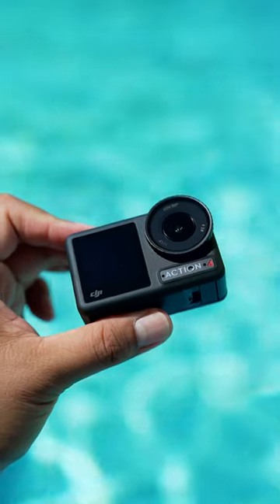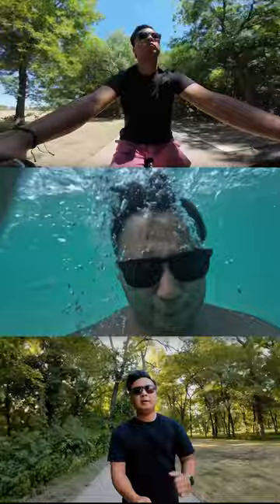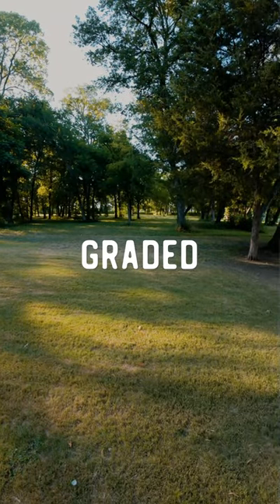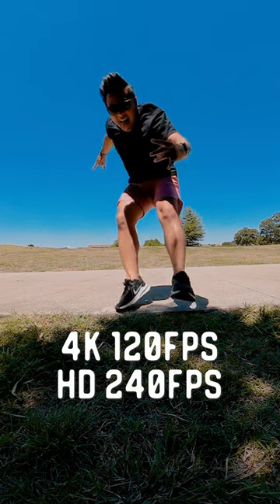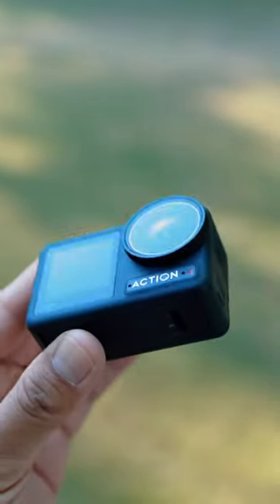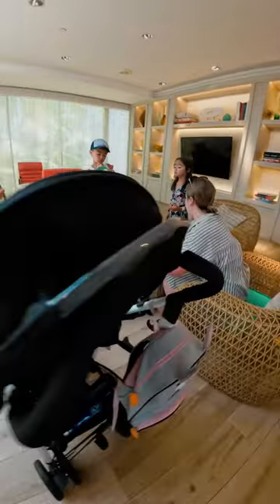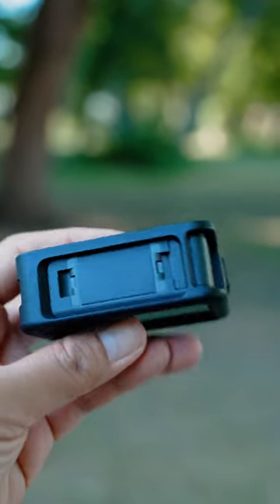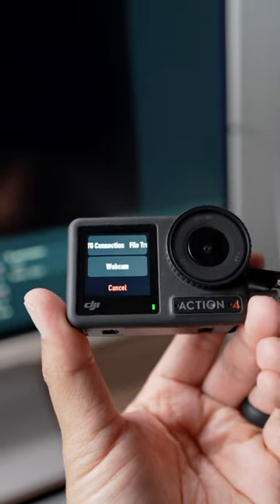🔥 DJI Osmo Action 4 TOP FEATURES in 60 Seconds!